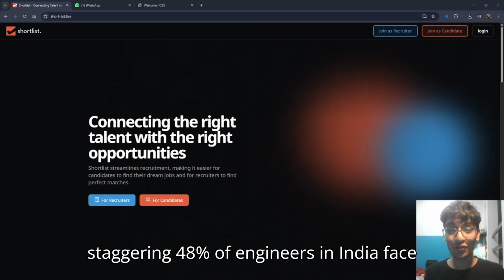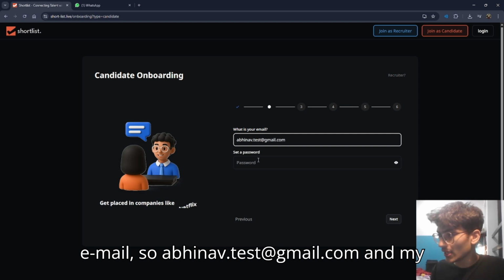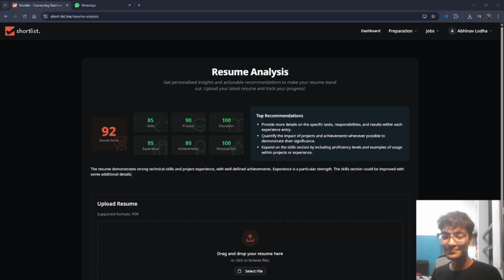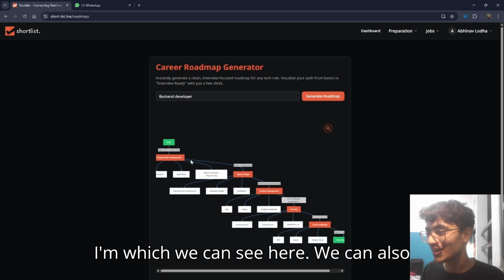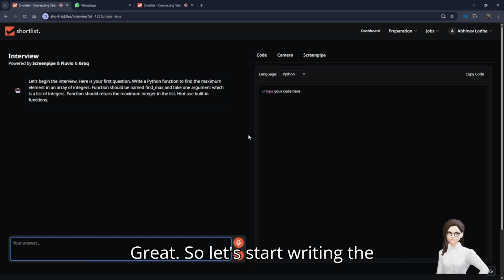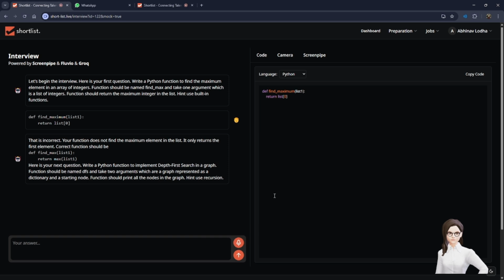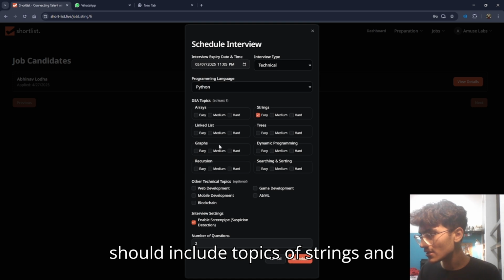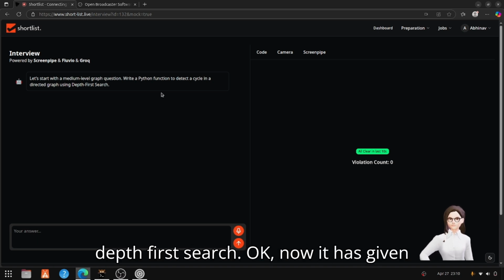shortlist final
Shortlist streamlines recruitment, making it easier for candidates to find their dream jobs and for recruiters to find perfect matches.
- Most secure online assessment powered by Screenpipe, & MediaPipe.
- Adaptive mock interviews with instant feedback and in-depth analysis using Fluvio and Groq.
- End-to-end solution with integrated notifications for seamless recruitment.
- Highly customizable and easy to use for both candidates and recruiters.
- Progressive Web App (PWA): Practice and assess seamlessly on any device—mobile, laptop, or tablet—anywhere, anytime